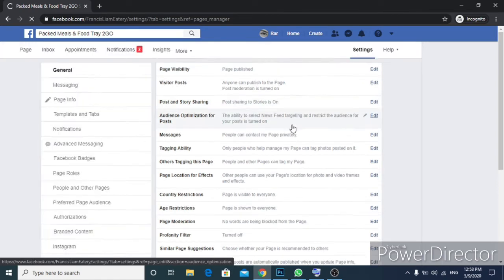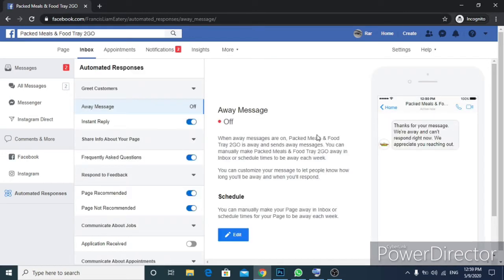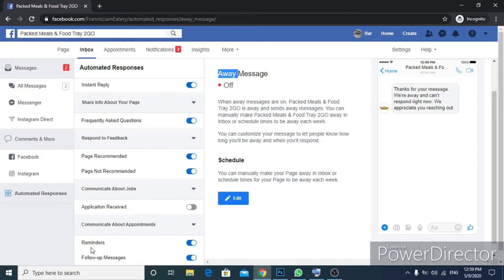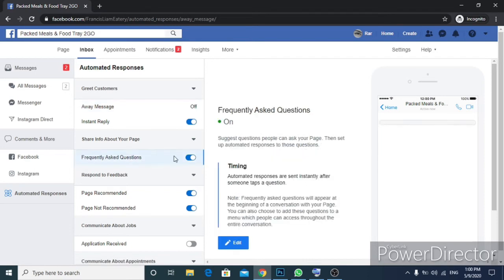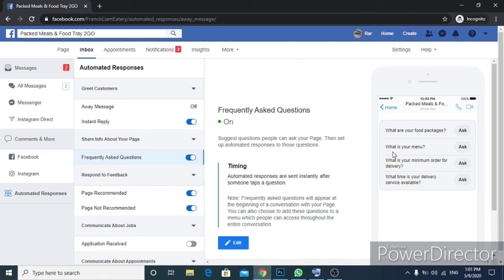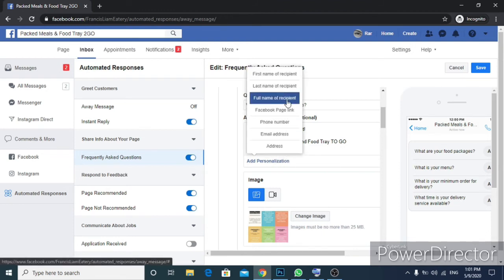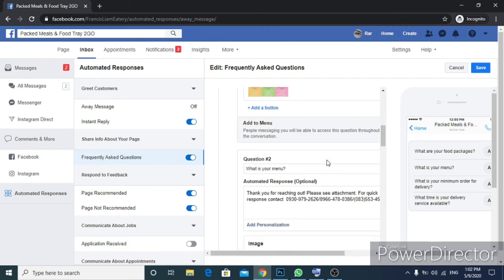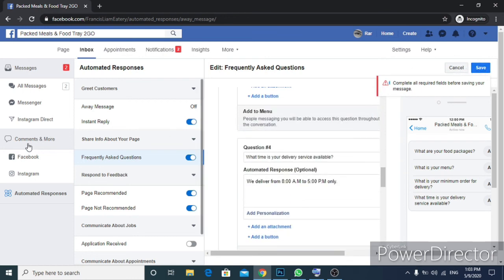How to Setup Automated Responses on Facebook 2020